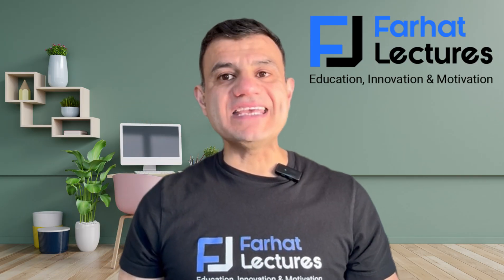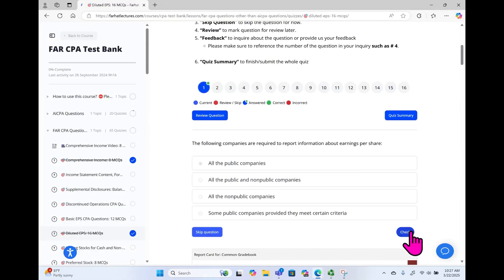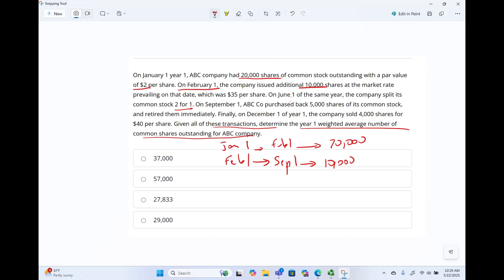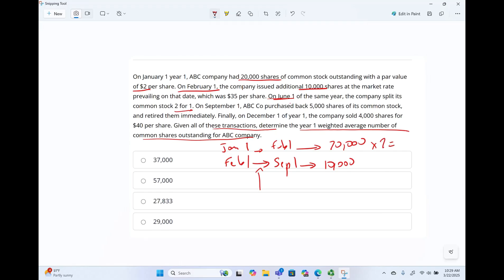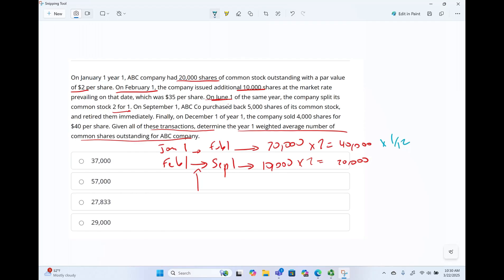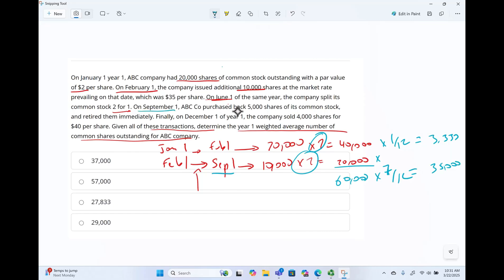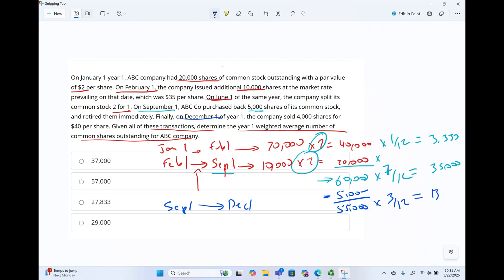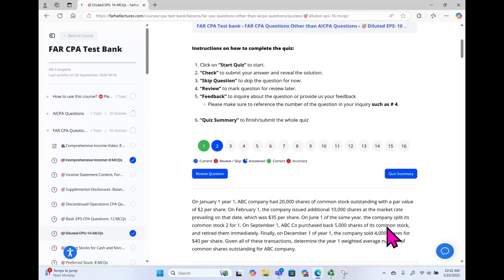Diluted EPS: CPA Exam FAR Video Solution.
In this video, I explain how to solve CPA exam MCQs for earnings per share

How to Solve CPA Exam Questions About Diluted Earnings Per Share (EPS)
Earnings Per Share (EPS) is an important financial metric that indicates how much of a company's profit is allocated to each outstanding share of common stock. Diluted Earnings Per Share (Diluted EPS) accounts for the potential dilution of shares due to convertible securities, stock options, and warrants. Diluted EPS is crucial because it provides a more conservative figure by factoring in the potential increase in the number of shares outstanding.

When solving CPA exam questions about diluted EPS, it’s important to follow a systematic approach and understand the key components of the formula.

Net Income: The income available to common shareholders (after preferred dividends).

Preferred Dividends: If any, subtract these from net income to account for the portion of net income attributable to preferred shareholders.

Weighted Average Shares Outstanding: The average number of shares outstanding during the period, adjusted for stock splits, stock dividends, and buybacks.

Dilutive Effect of Convertible Securities: This includes the potential increase in the number of shares if convertible securities (such as convertible bonds, stock options, or warrants) are exercised or converted into common stock.

Identify Potentially Dilutive Securities
Review the question for convertible securities, stock options, or warrants that could increase the number of shares outstanding. The dilutive effect of these securities needs to be considered to adjust the denominator of the EPS formula.

Convertible Bonds: These bonds can be converted into common stock. The potential dilutive effect is calculated by assuming the conversion occurs.

Stock Options and Warrants: These give the holder the right to buy stock at a set price. The potential dilutive effect is calculated using the treasury stock method, which assumes that the company buys back shares at the average market price.